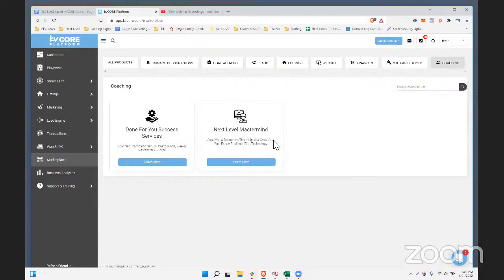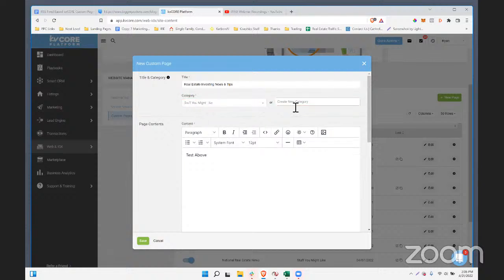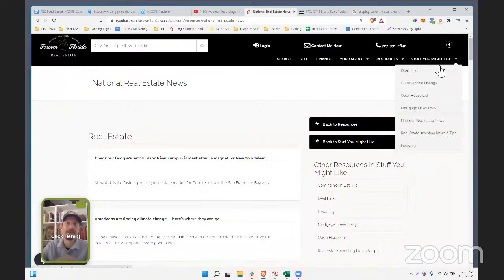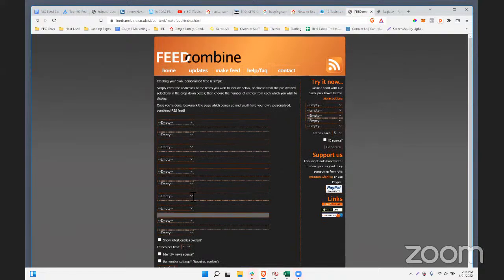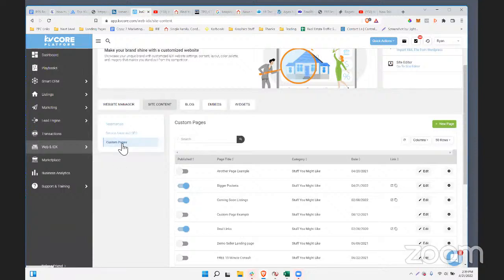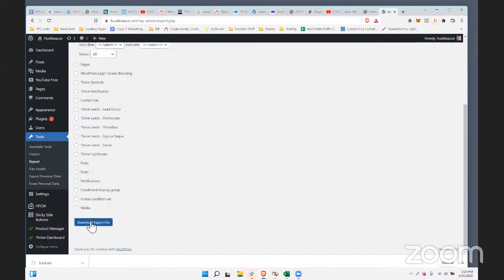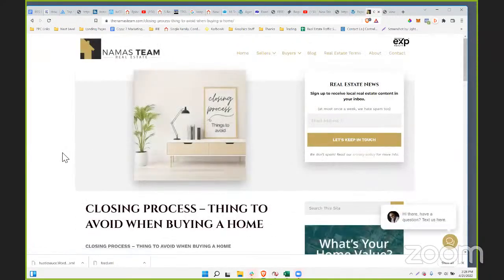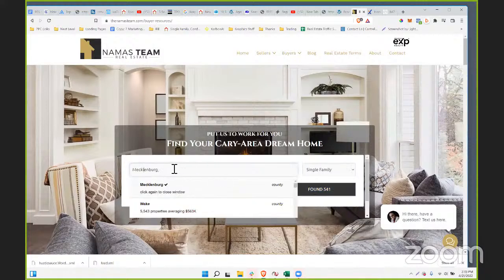RSS Feed Based kvCORE Custom Pages